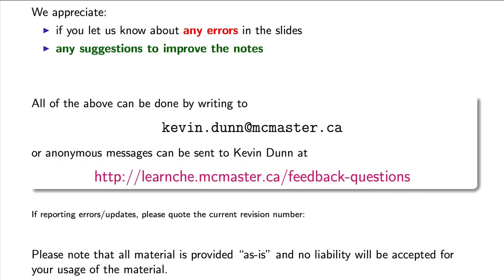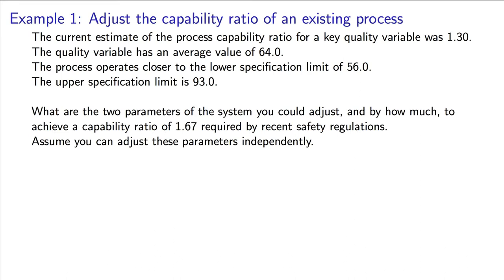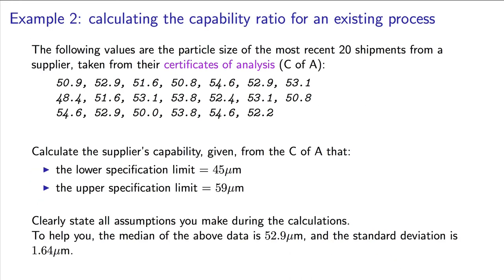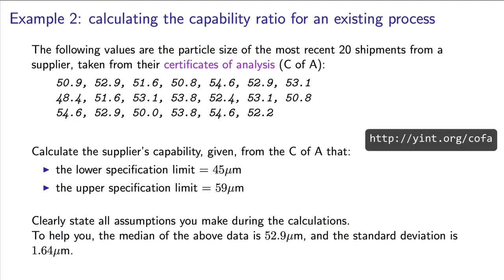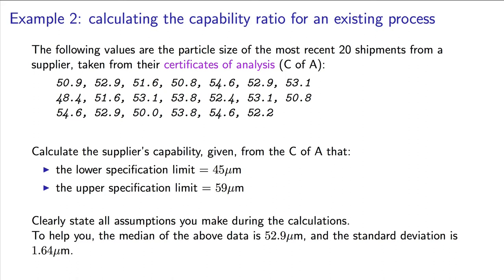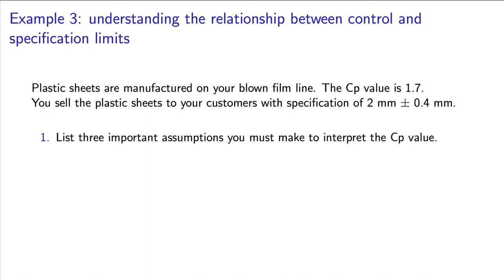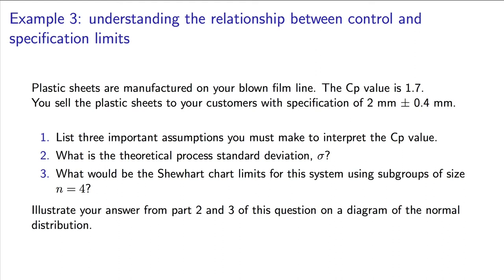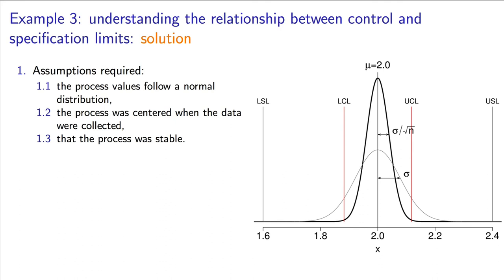Process monitoring - 08 - Three examples of calculating and using process capability